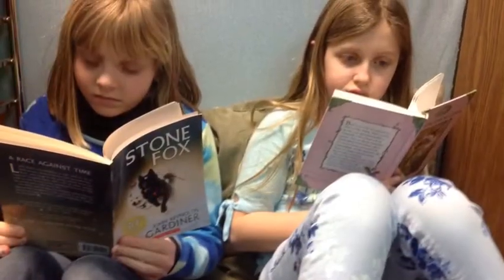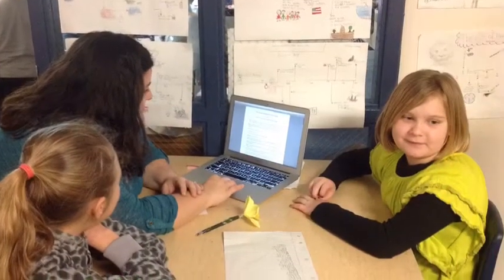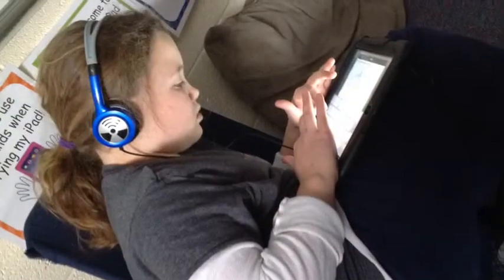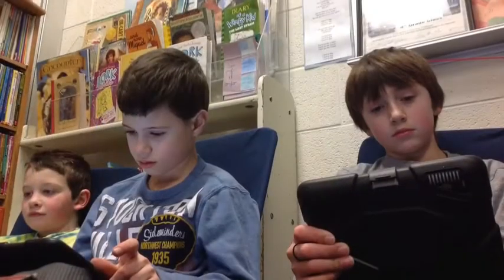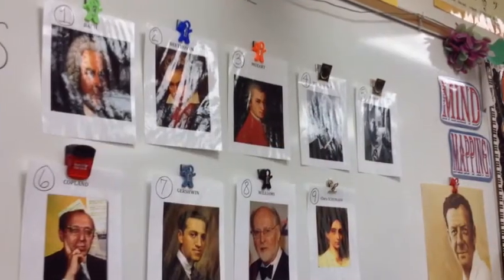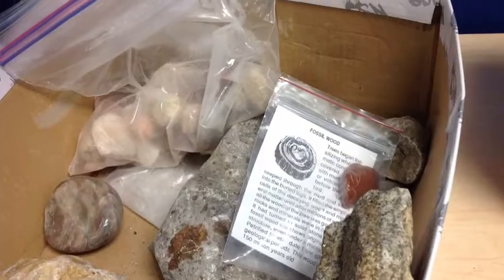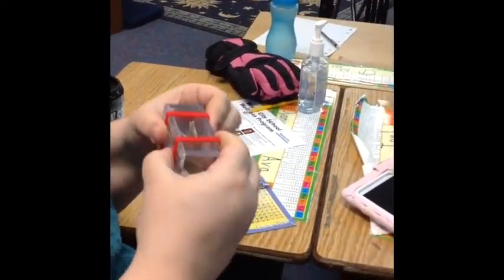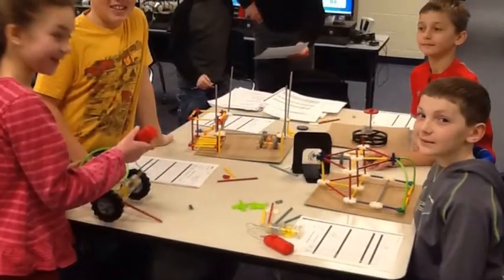Life as a 4th grader in school 2014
January 2014
Boyne Ramblers
By Sydney Veryser